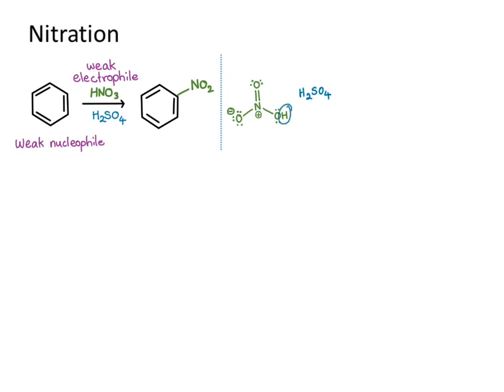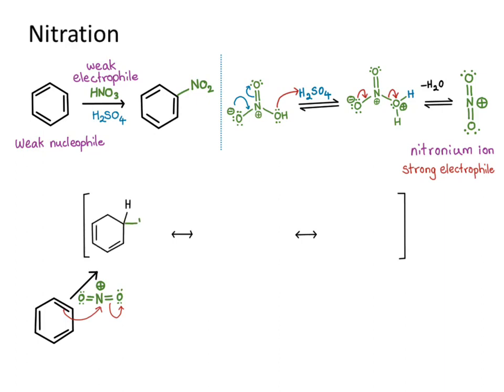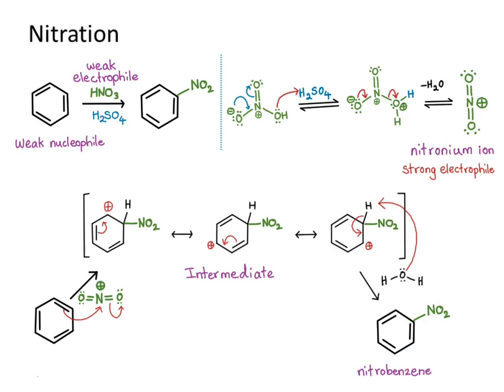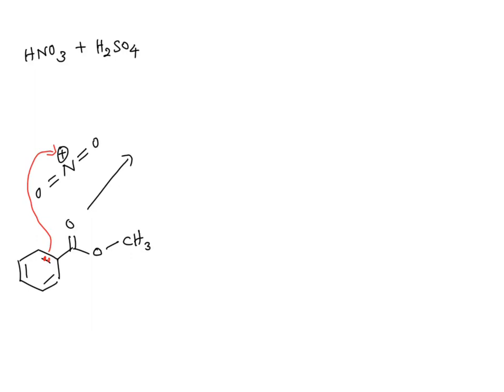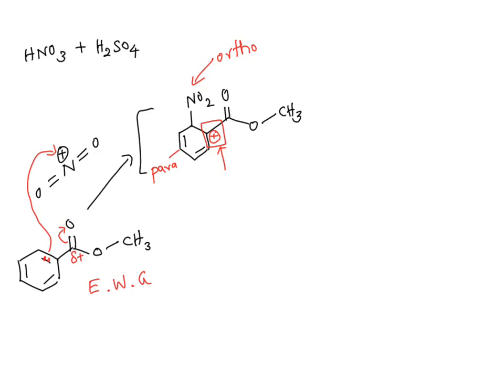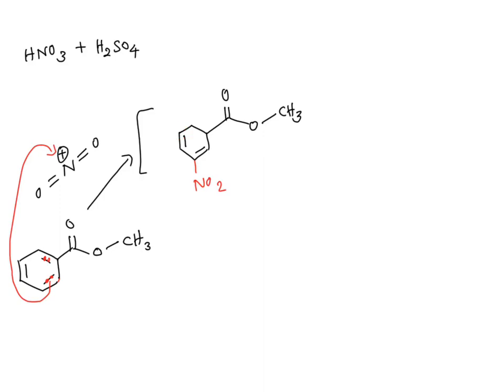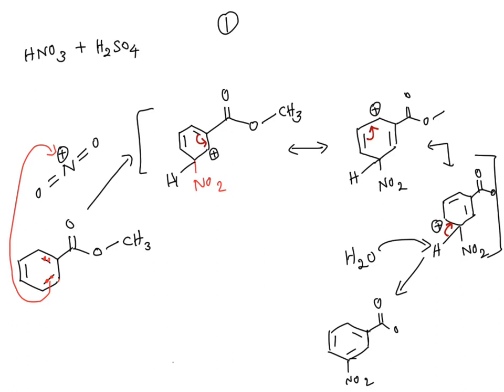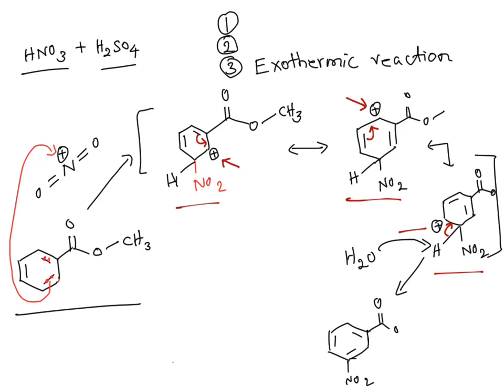Nitration of Methyl Benzoate Pre Lab Video